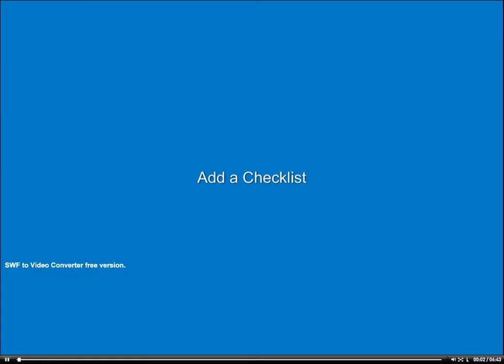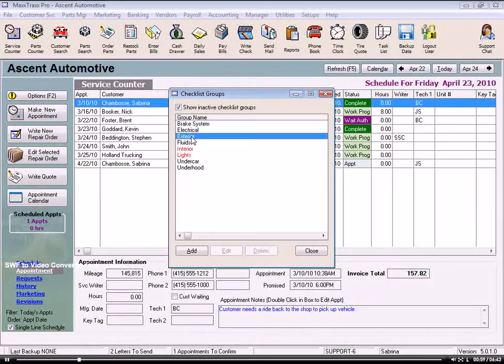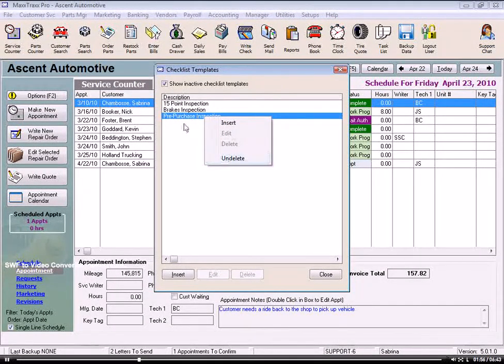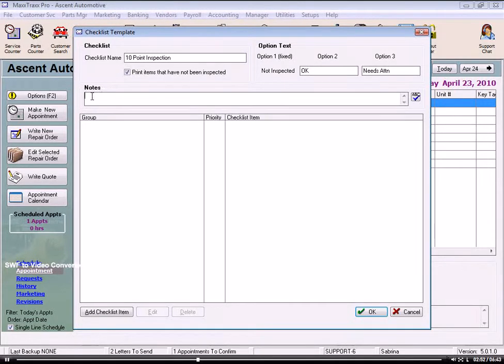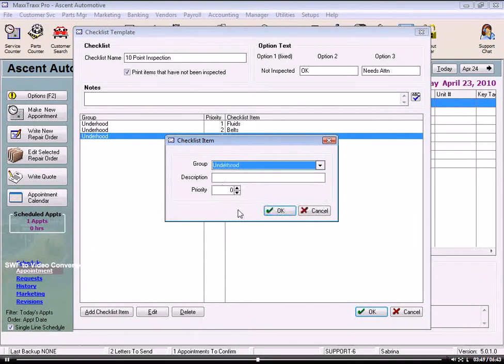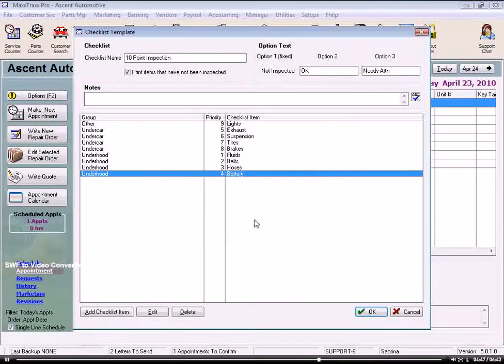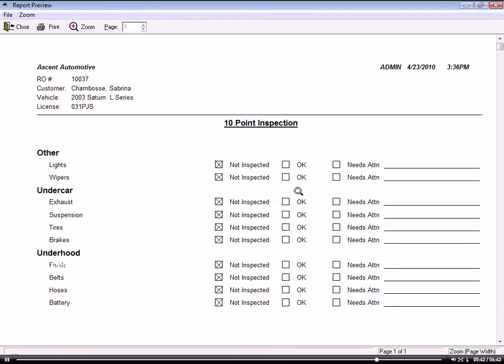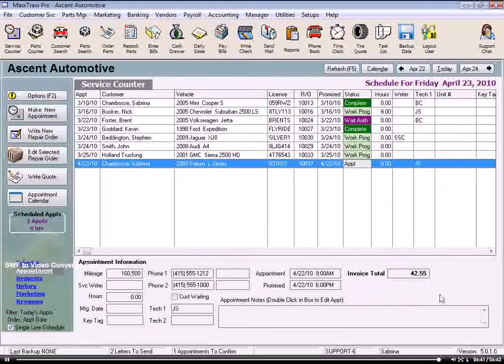MaxxTraxx Auto Shop Software Video Lesson - Add a Checklist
MaxxTraxx System Setup training video lesson on how to add a checklist.